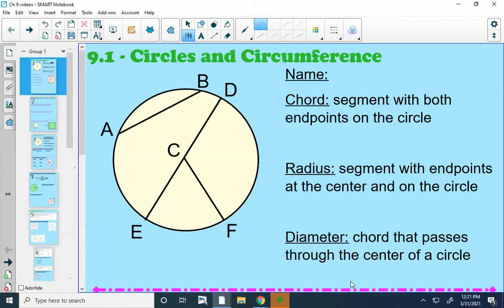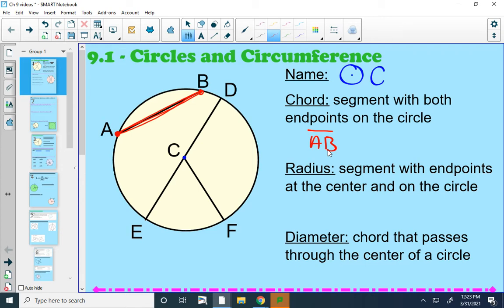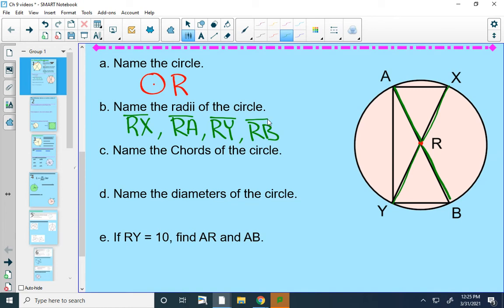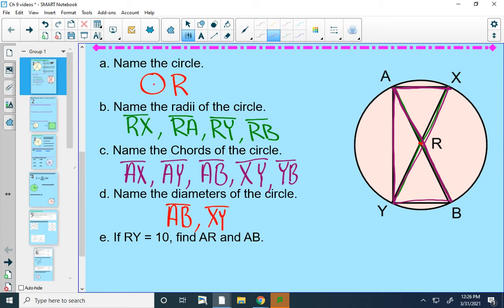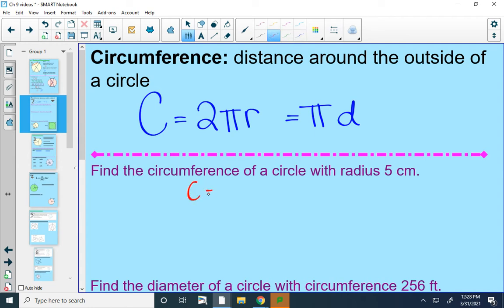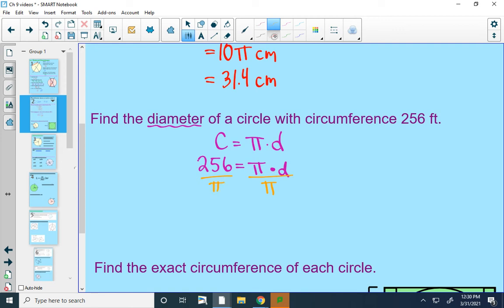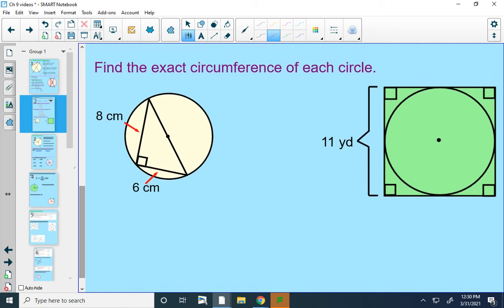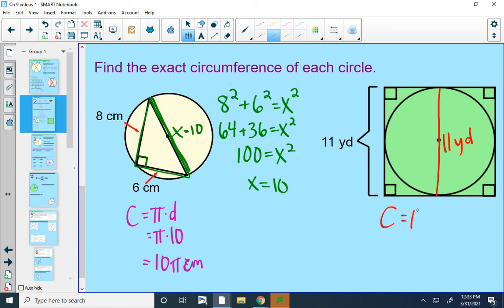9.1 - Circles and Circumference